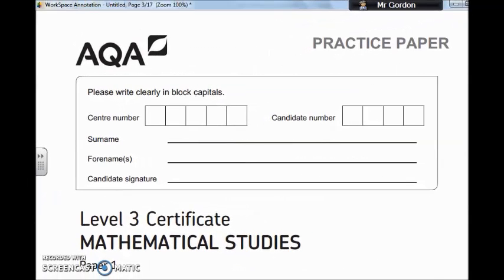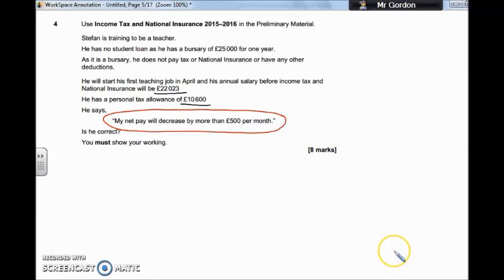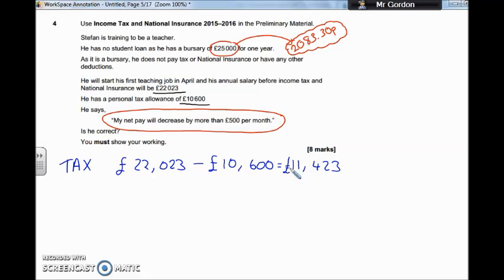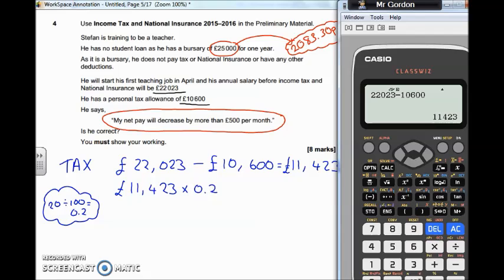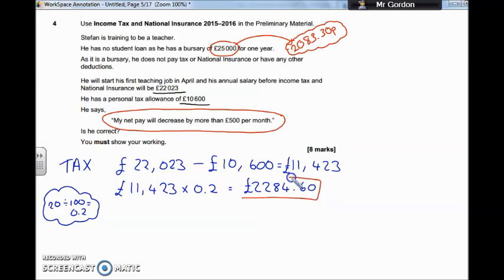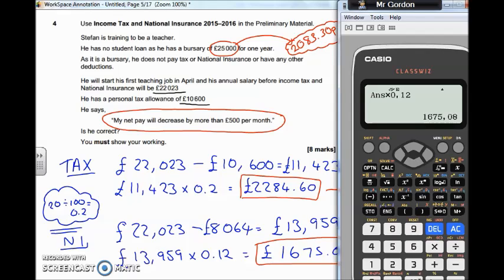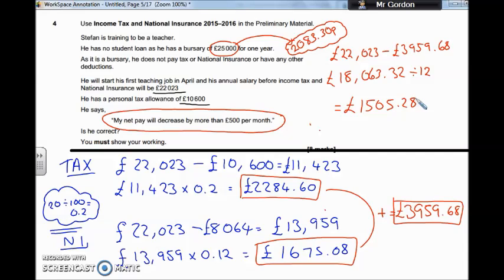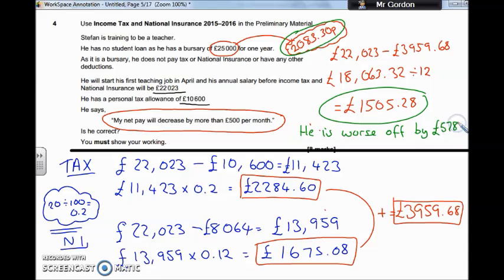TAX and National Insurance, AQA level 3 Core Maths (Mathematical studies)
Practise paper 2016 Question 4 - Income tax and National Insurance. I have made a units error in the video! Can you spot it?